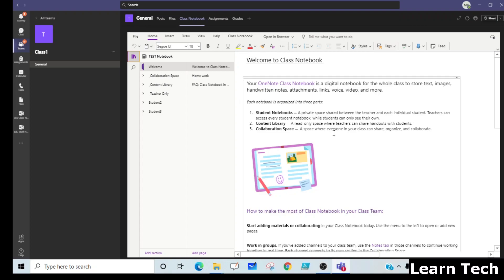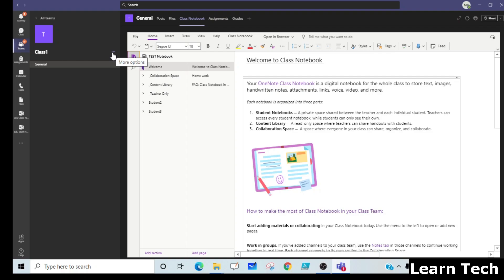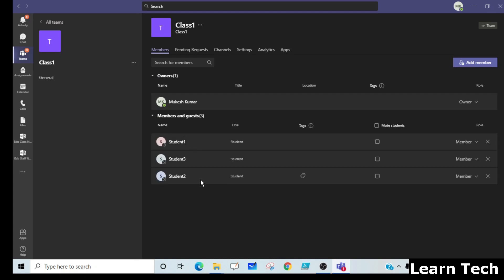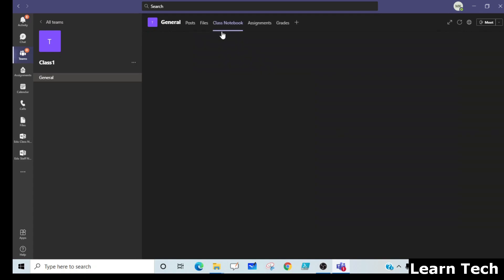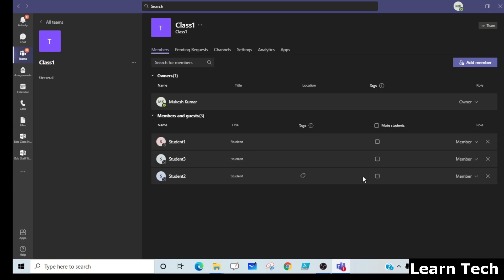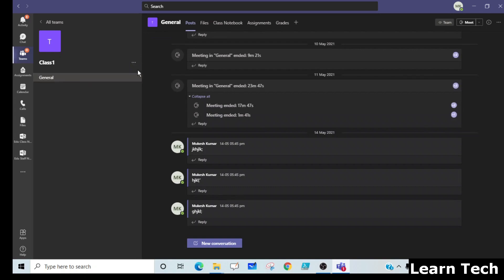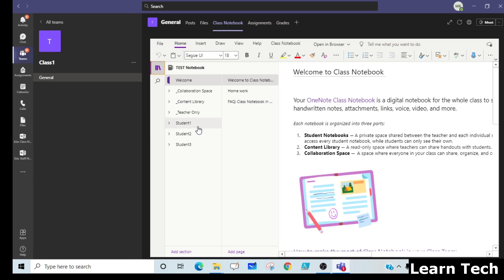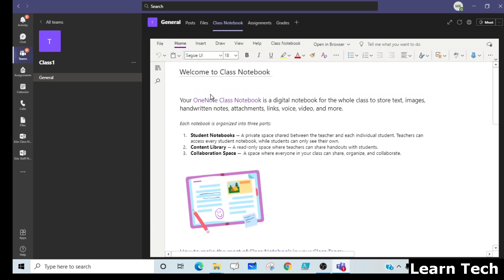Adding students in Microsoft Teams Class Notebook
3.Track the timing of each Participants in Microsoft Teams Meeting and mark absent and present on the basis of their duration in meeting